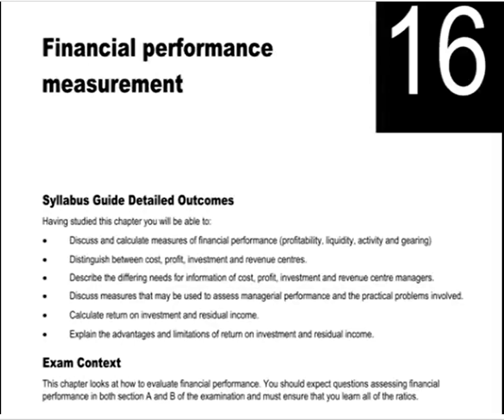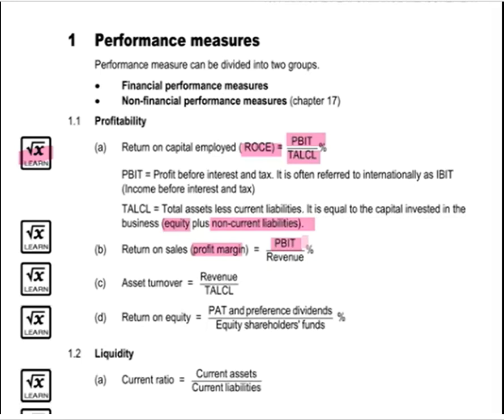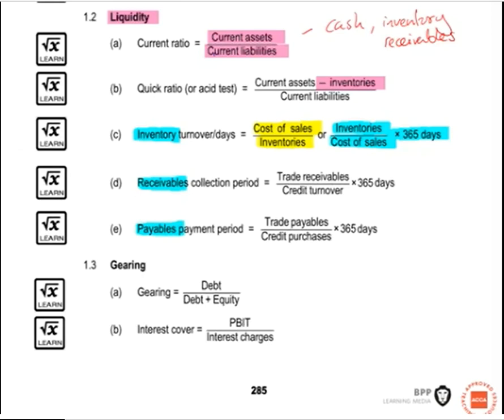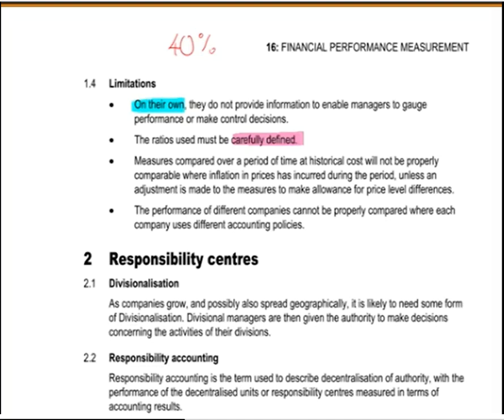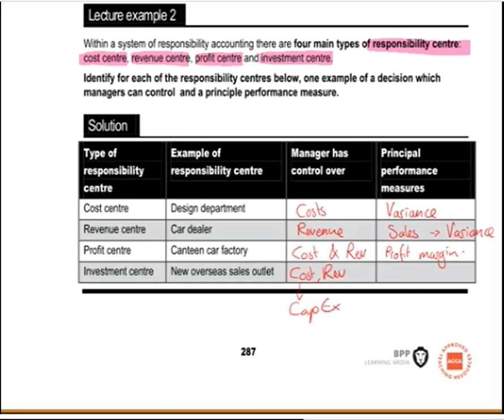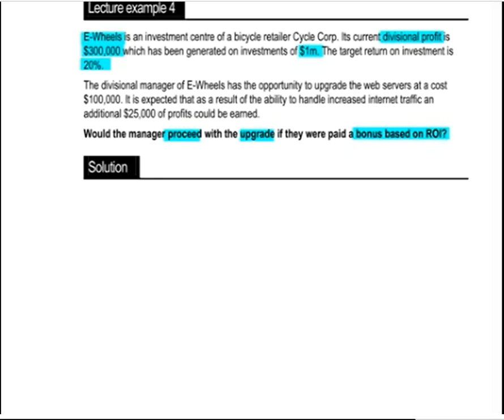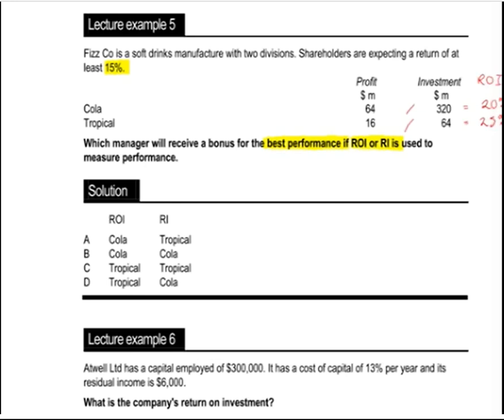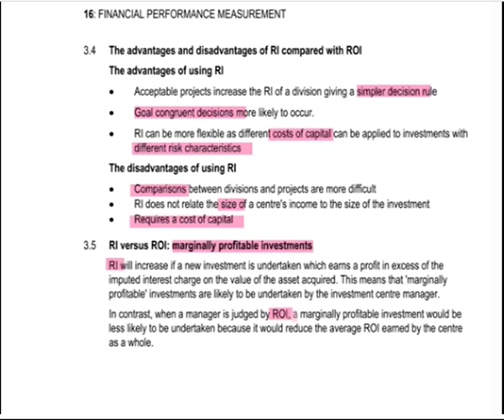4 Financial Performance Measurement Lecture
4  Financial Performance Measurement Lecture